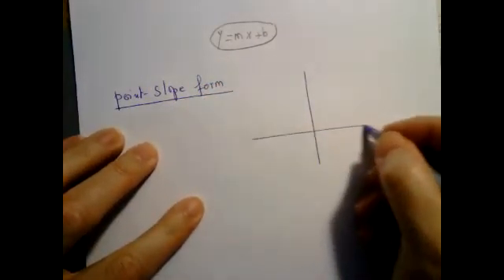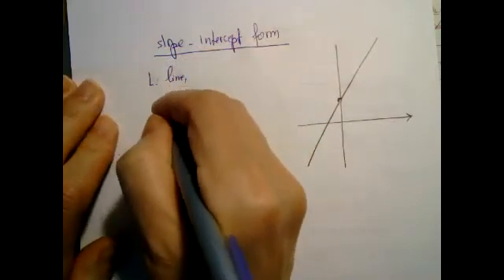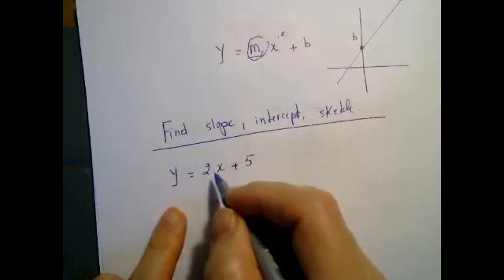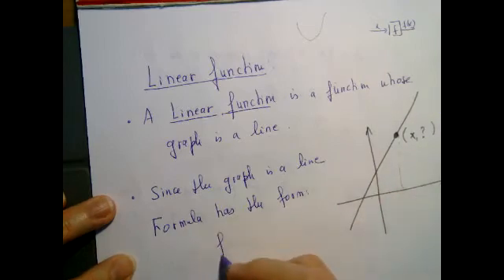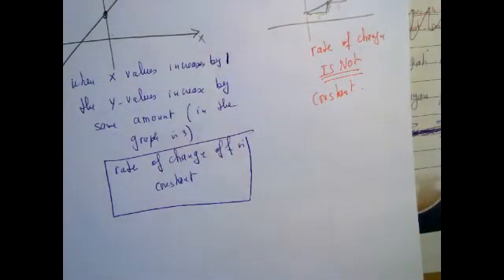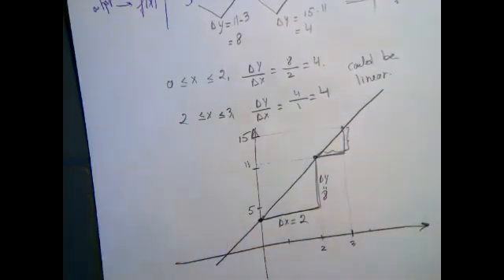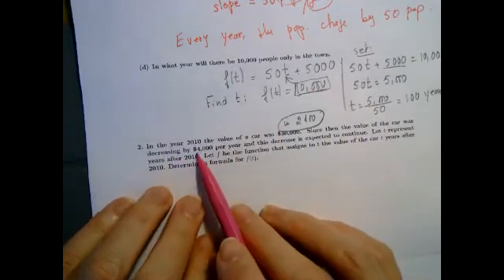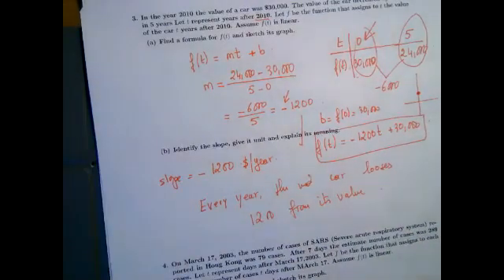February 4, 2921 MA153morning